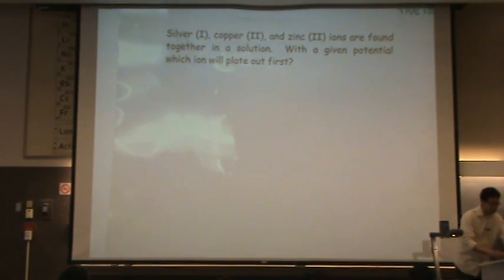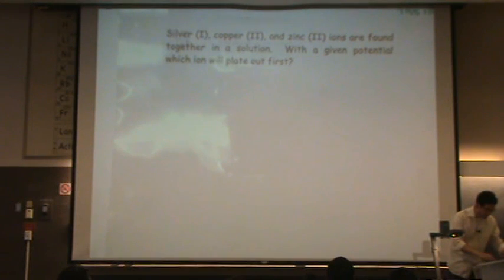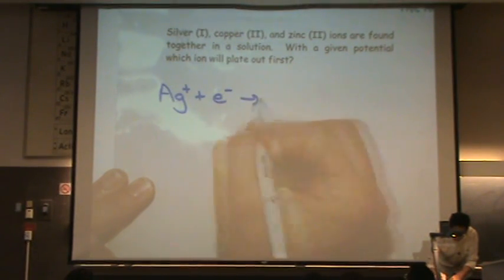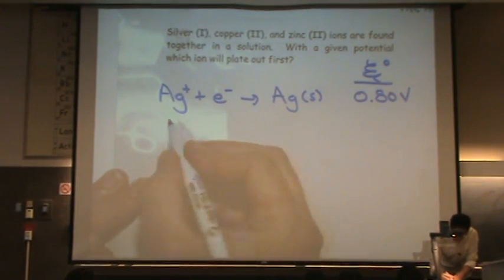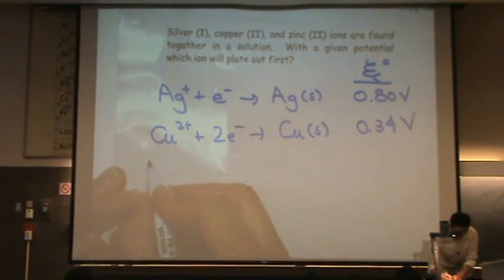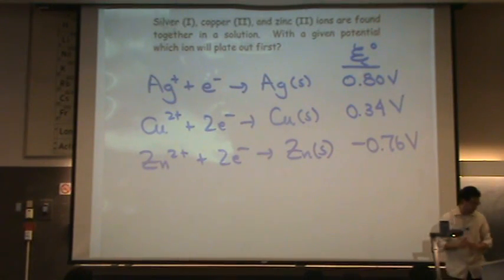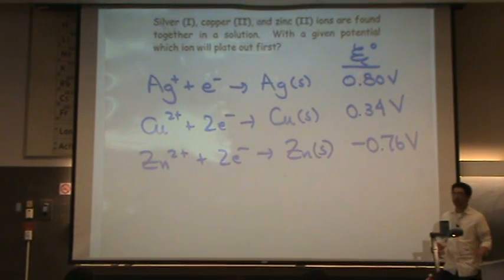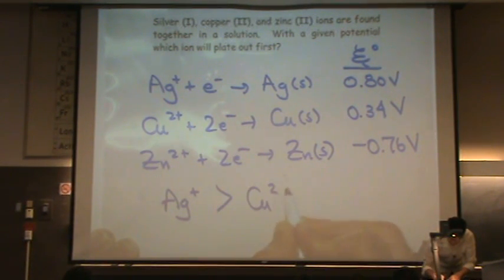Plating Out.mpg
An example to determine which metal ion in solution will plate out (become a solid) first.